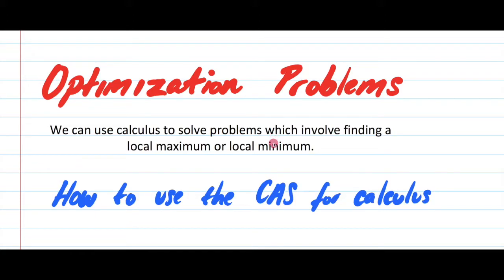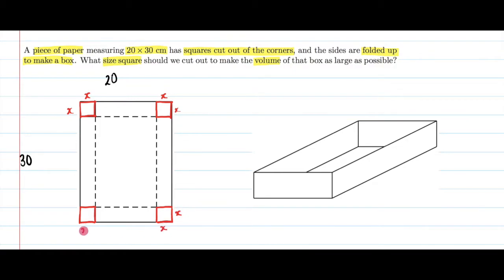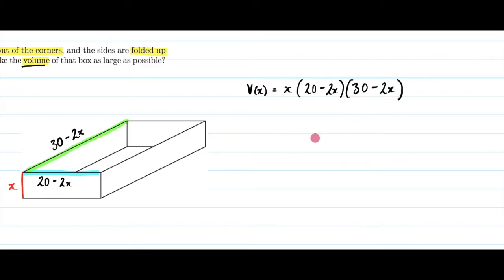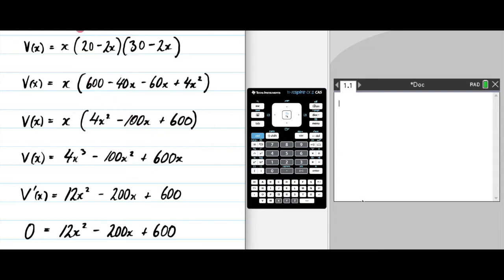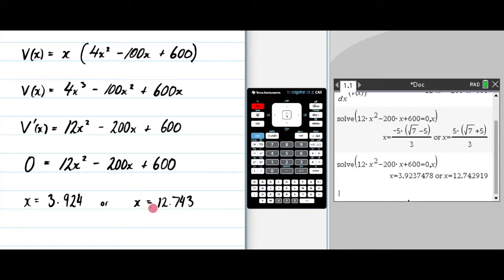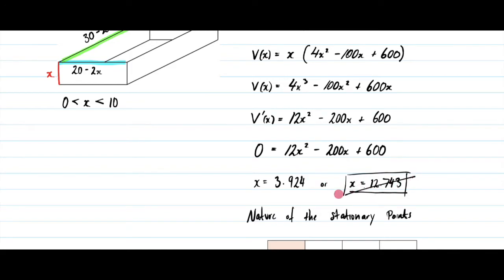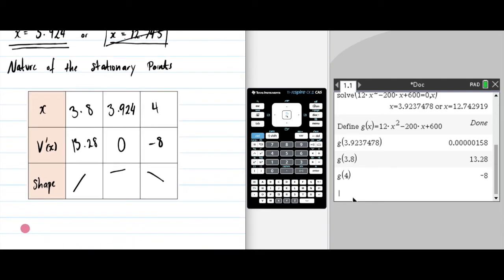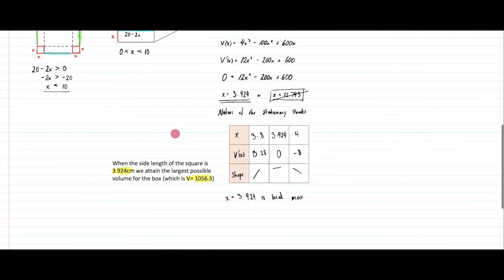1_Optimisation_Box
CORRECTION at 12:15: The correct domain is 0≤x≤10. This is because you can have zero volume. Sorry for the confusion